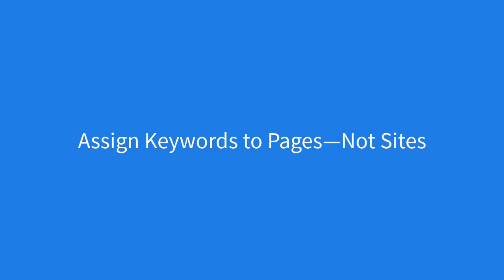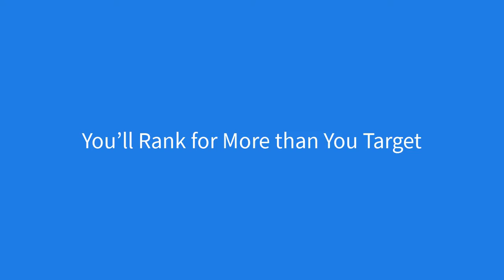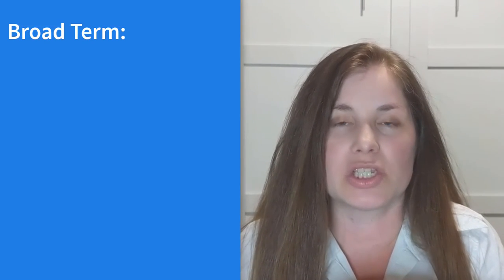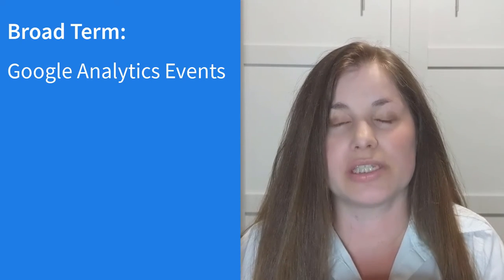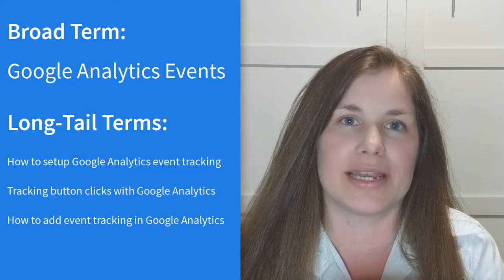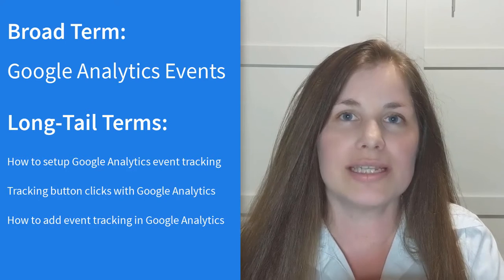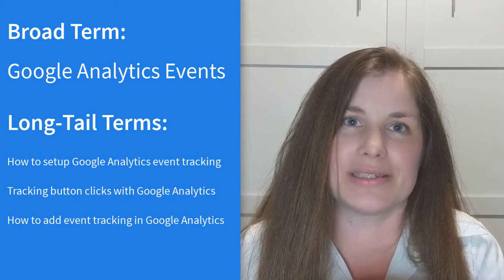How Many SEO Keywords Should I Use?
You already know you need to do keyword research to ensure you’re writing about topics people are searching for. But how many SEO keywords should you use on each page? Here are five tips to help you determine the right keywords for each page on your site.

Skip directly to a section in the video:
0:00 Intro to How Many SEO Keywords to Use
0:26 Assign Keywords to Pages (Not Sites)
0:57 Focus on High Search Volume and Low Competition
2:10 Choose One Primary Keyword
2:43 You'll Rank for More than You Target
4:15 Don't Worry About Tracking the Rank